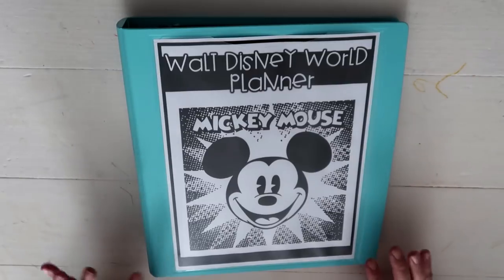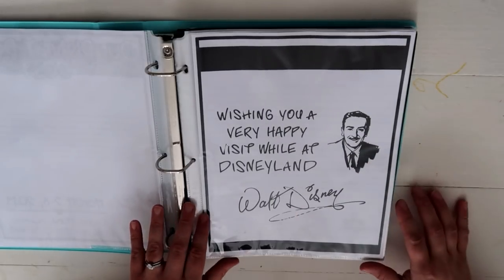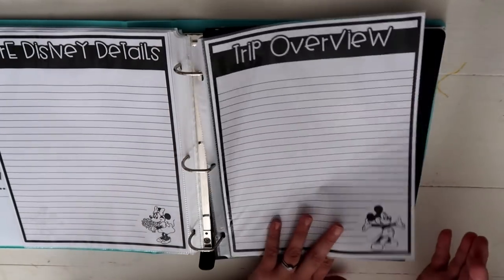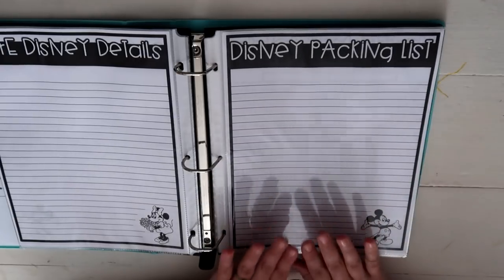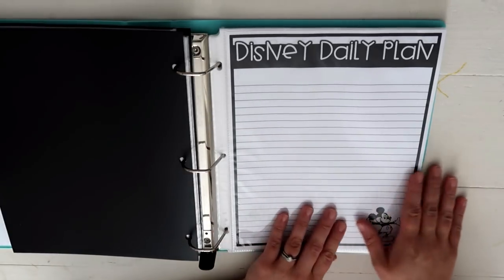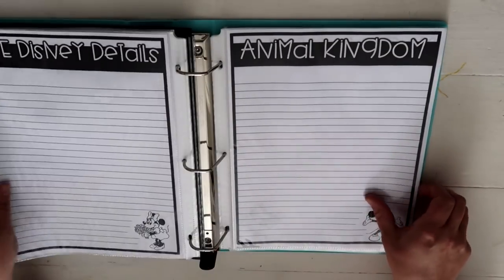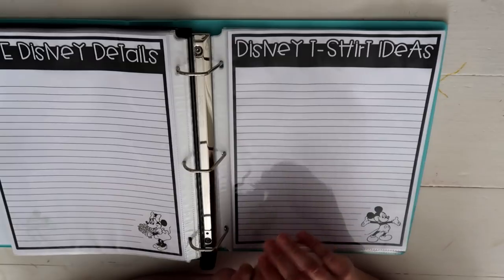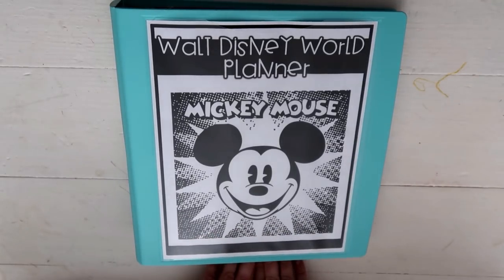DISNEY PLANNING BINDER | 2019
Today I'm sharing my Disney Planning Binder. We are SO excited about our upcoming trip to Disney World and I'm in full on planning mode. My favorite way to plan is through a series of brain dumps. I created some planner pages that suit my style perfectly. I've begun to write down all of our plans, ideas, and all of the nitty gritty for our trip and it's been so fun!